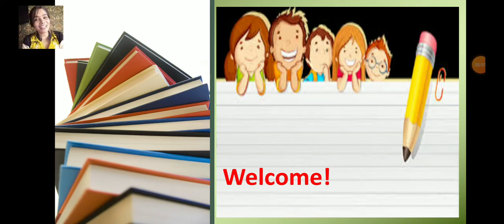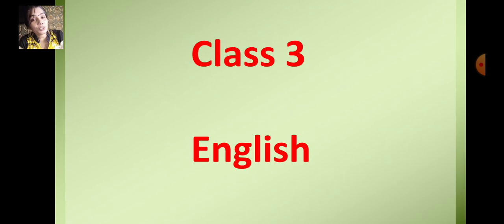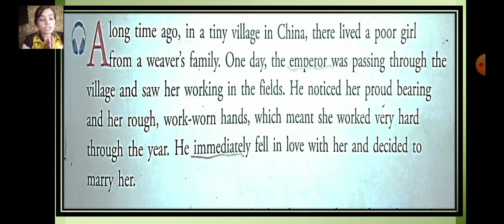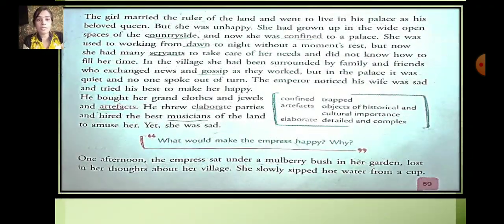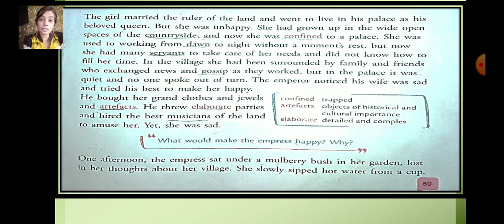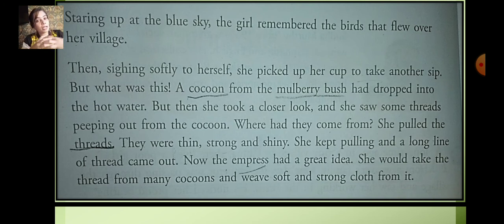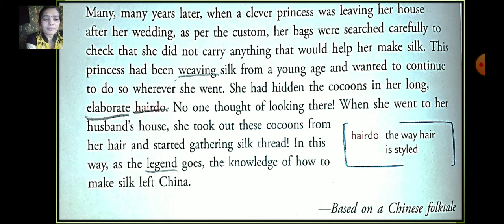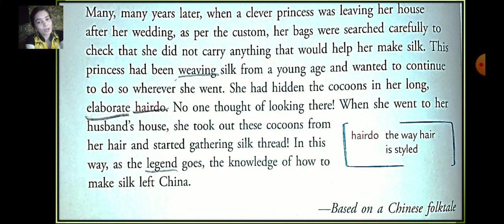class_3_english_chapter_no_7_china_silk_part_2_1_september_2020